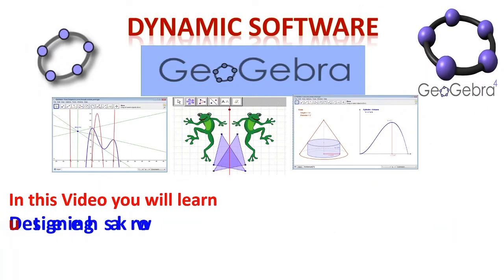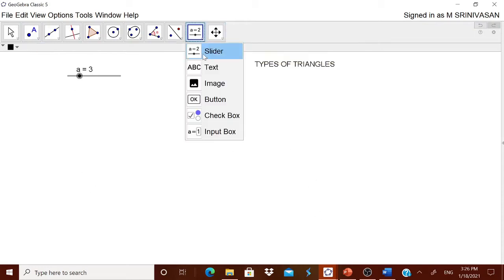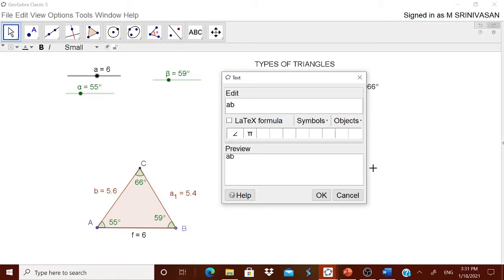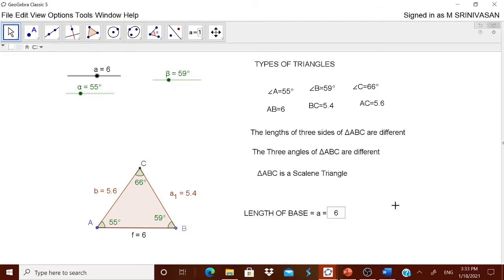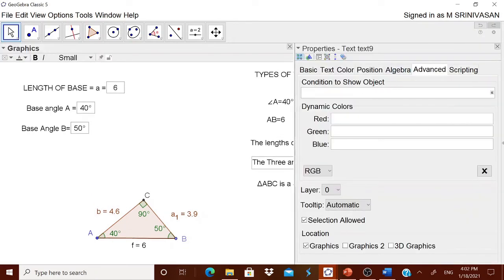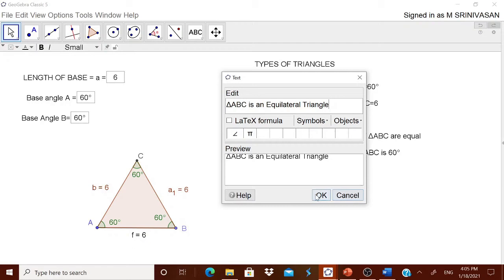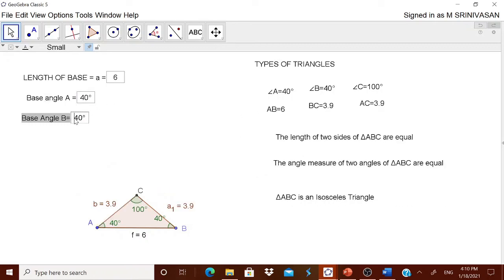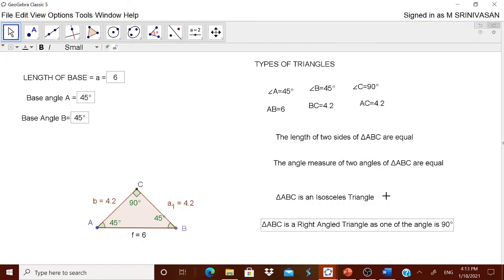Worksheet using Input Box and condition to show an object : TYPES OF TRIANGLES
Video on Designing Dynamic worksheet using GeoGebra : Worksheet using Input Box and condition to show an object - TYPES OF TRIANGLES